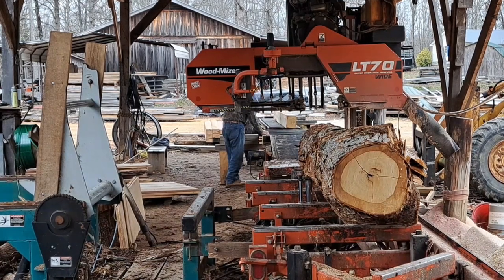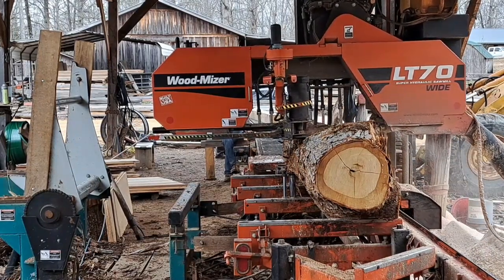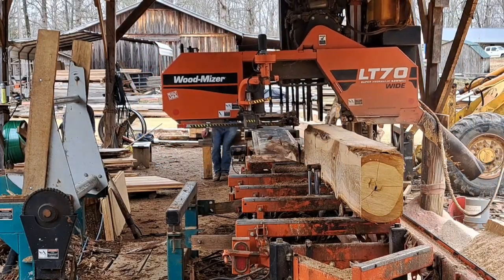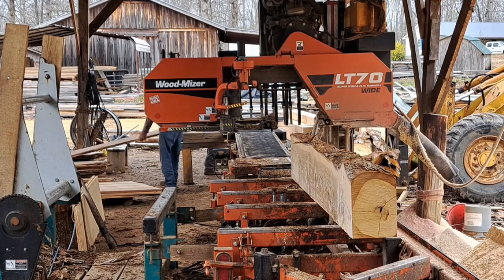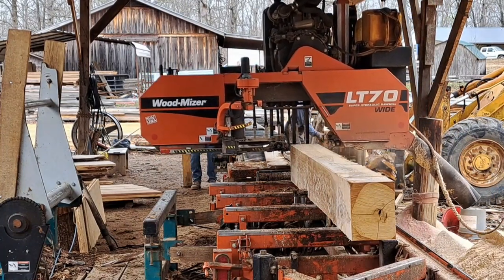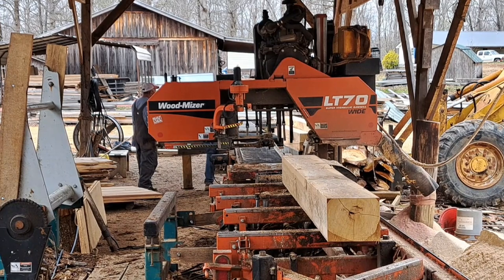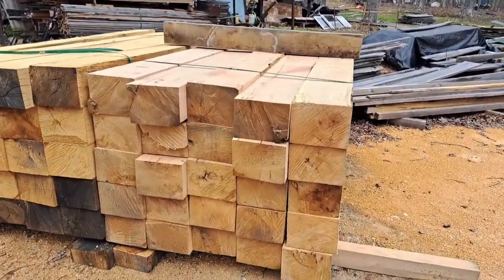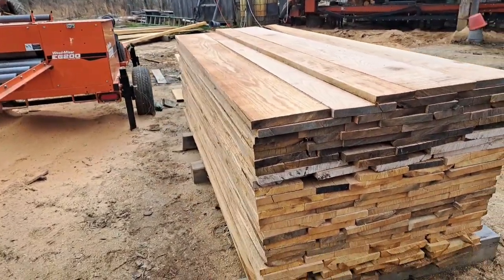Milling white Oak into Rail Ties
Milling white oak into rail ties come along as we use the woodmizer lt 70 to mill railroad ties from this white oak log see what we look for when milling rail ties the rail ties need to be milled a certain way we cover some of that here millingwhiteoak sawmill Contact